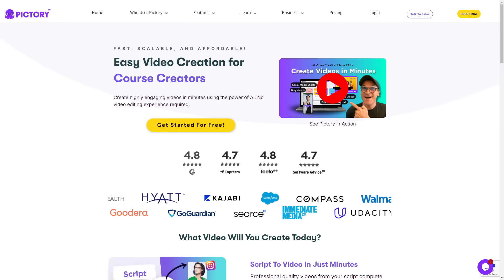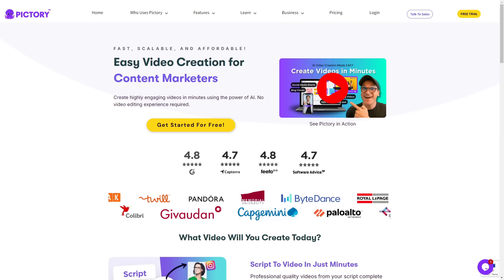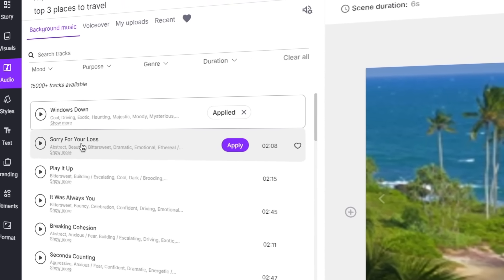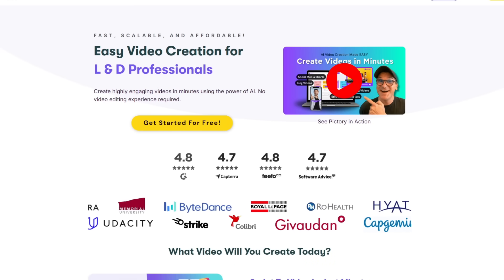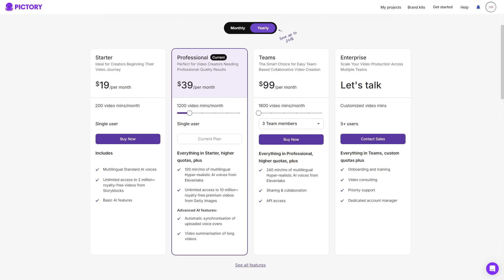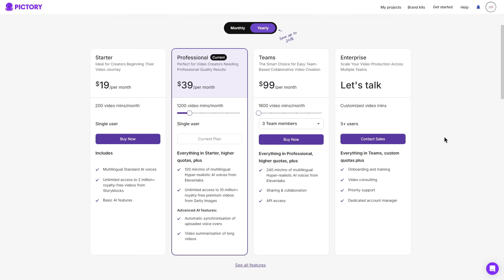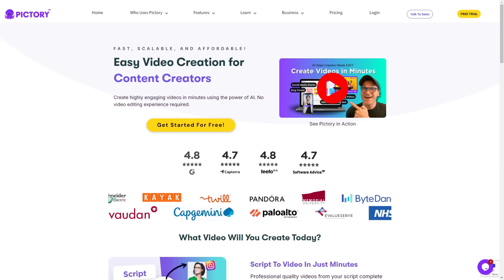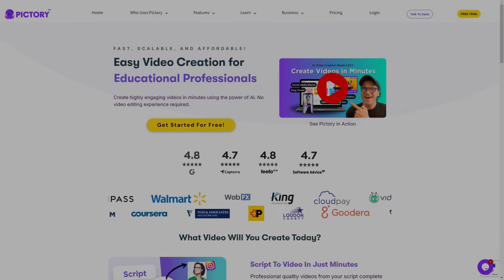Pictory AI Review 2024 - Is it Right For You? All Features Explained!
In this video, we provide an in-depth Pictory review to help you understand the features and benefits of this powerful AI-driven video creation tool. Watch our Pictory AI review as we explore its capabilities and share our experiences using it in 2024.

Looking for an honest evaluation? We offer a detailed and Pictory honest review to give you a clear picture of how it performs. If you're considering using Pictory, don't miss our Pictory review 2024 and Pictory AI review 2024 to see if it's the right fit for your video creation needs.